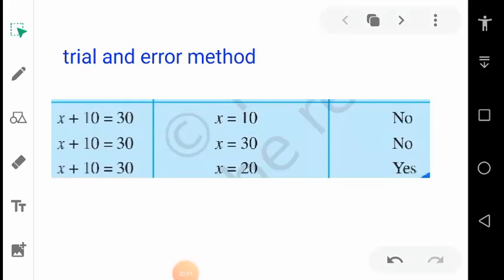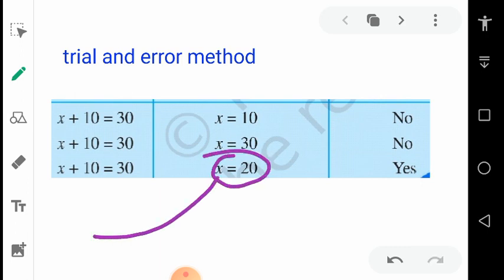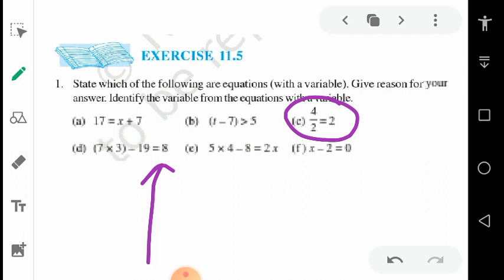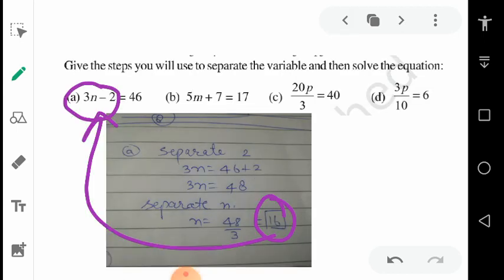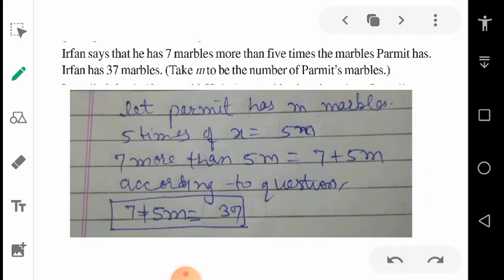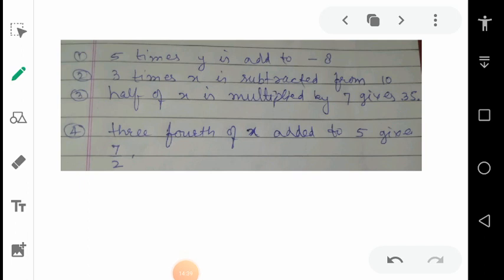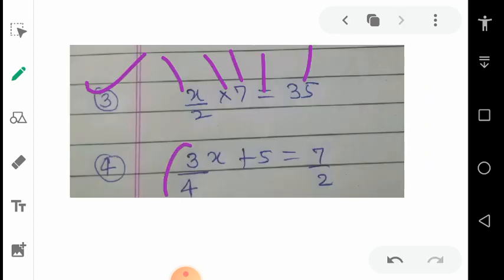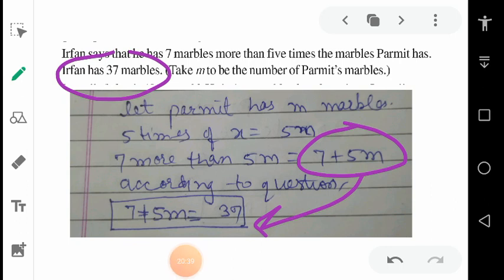Linear equations - class 6 and 7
More problems on equations are discussed